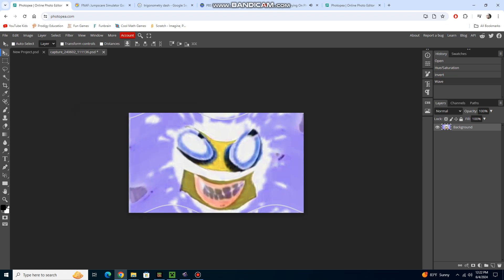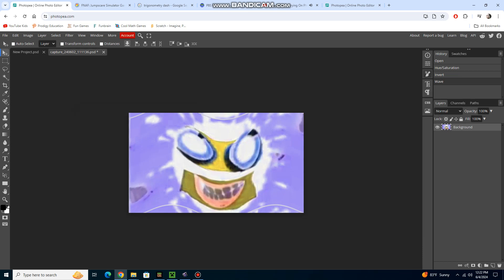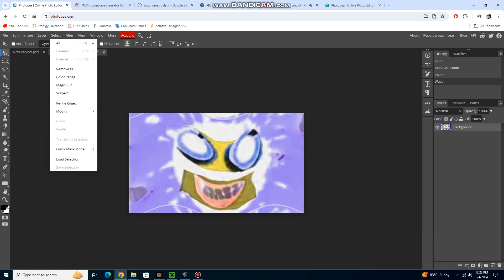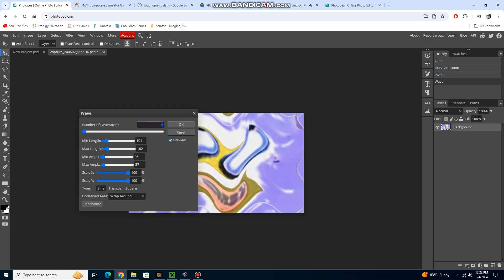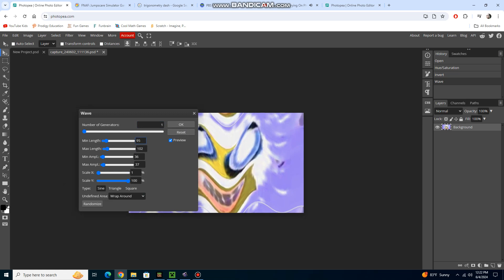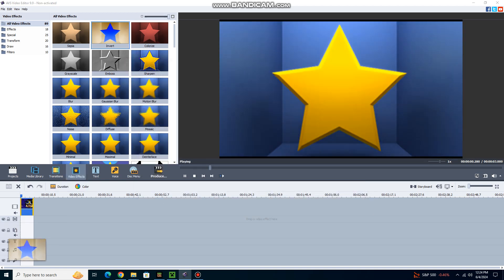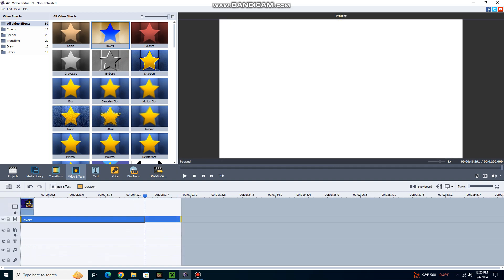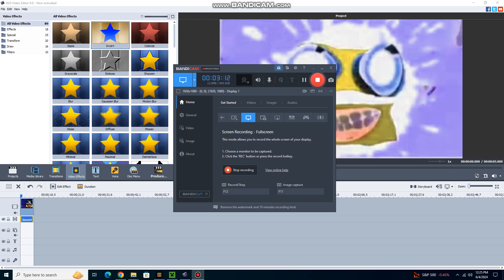how to make yappy on photo pea and avs & avs photo editor